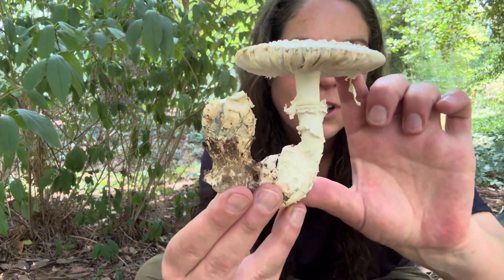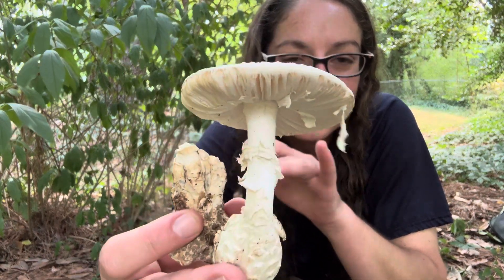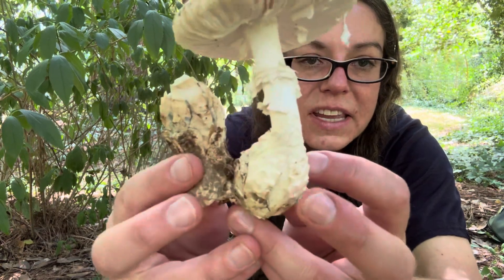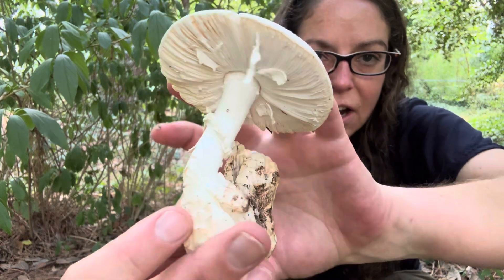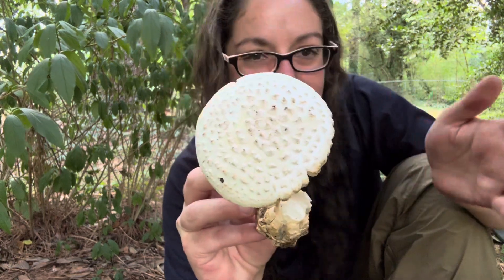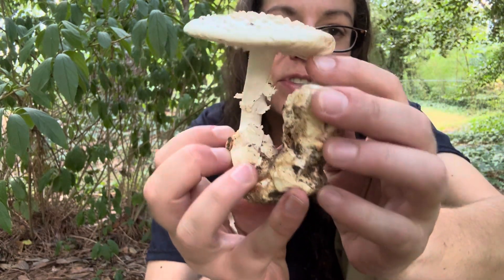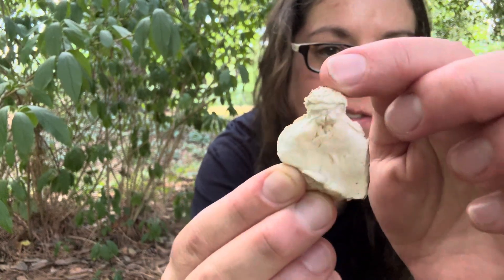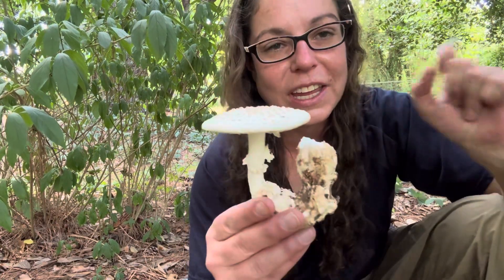False Coker's Lepidella (Amanita subcokeri): Scaly-warty mushrooms that smell like burnt brown sugar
Learn how to identify False Coker's Lepidella (Amanita subcokeri). This creamy-colored mushroom has:

- A double ring on the stem
- Prominent pyramid warts
- Red staining
- Bulbous, vertically cracked or chiseled bases

Though it is not edible, this beautiful Amanita mushroom sometimes smells of burnt brown sugar, cedar, or nothing at all. In this video, I discover that my non-smelly Amanita subcokeri specimens developed a pungent (and not so pleasing) sugary smell overnight.

Special Thanks:
Thank you to everyone who helped me properly ID this species. I've never found it before and mistook it for another warty and whitish mushroom.